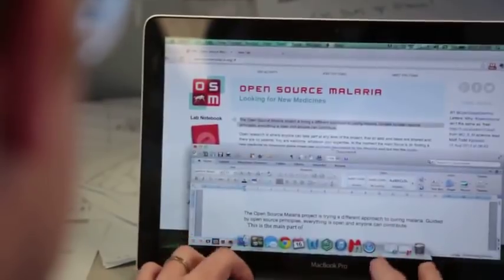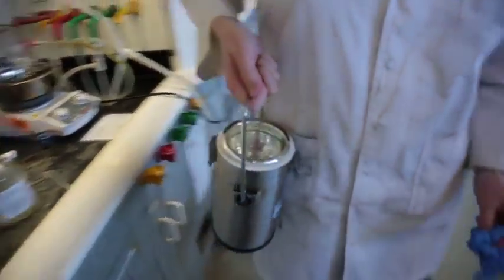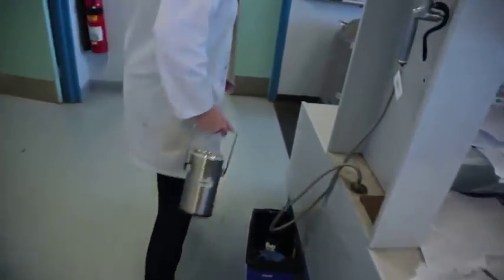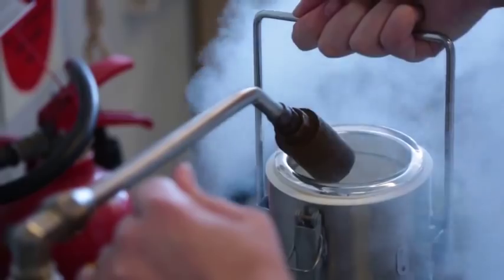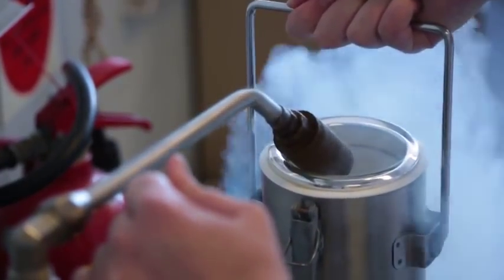Global Collaboration to Fight Malaria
Matthew Todd, PhD
At least one child dies of malaria every minute of every day, mainly in Africa and Asia. According to Matthew Todd, who leads the Open Source Malaria Consortium in Sydney, Australia, given minimal financial incentives for pharmaceutical companies to develop new treatments and a high degree of suffering among the affected communities, a large-scale collaborative research model provides a solution. Todd turned publicly available data into a global effort to help identify new anti-malaria drugs.  He did this by creating an open-source collaborative involving scientists, college students and others from around the world. They use open online laboratory notebooks in which their experimental data is posted each day, enabling instant sharing and the ability to build on others' findings in almost real time.  Todd's Malaria Consortium could provide a model for researchers collaboratively tackling other daunting medical challenges, such as Alzheimer's disease.